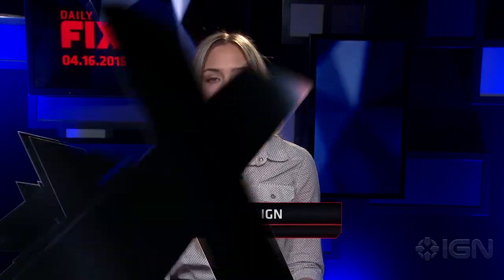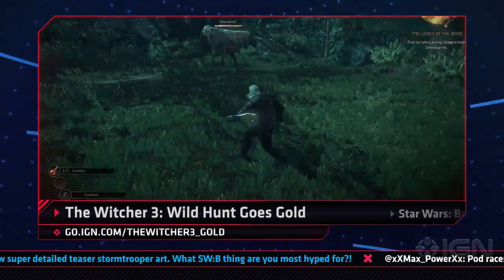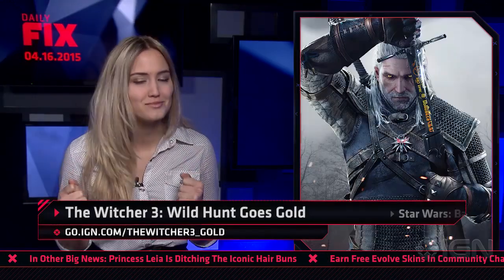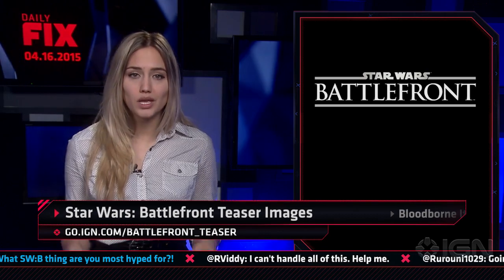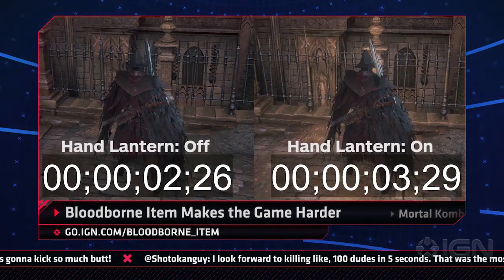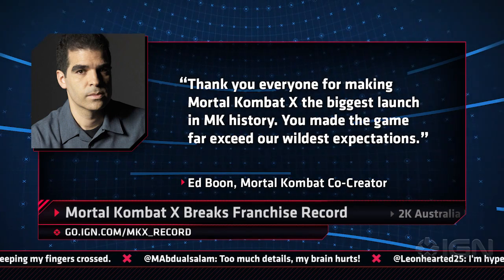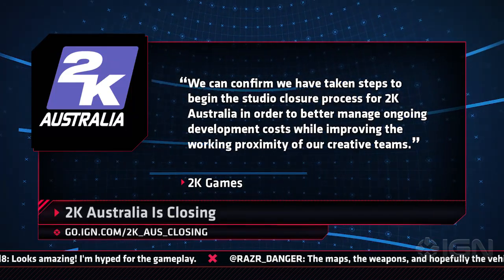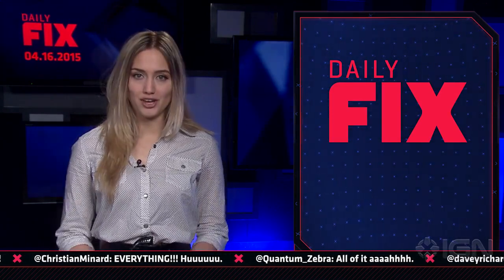Star Wars: The Force Awakens Trailer & The Witcher 3 Goes Gold - IGN Daily Fix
The newest Star Wars: The Force Awakens trailer is here and The Witcher 3: Wild Hunt goes gold. Plus Star Wars: Battlefront teaser images emerge while Mortal Kombat X breaks a franchise record.

Star Wars: Episode VII - The Force Awakens New Trailer